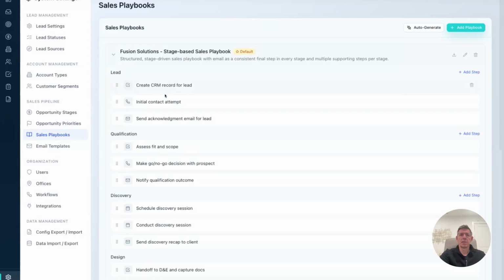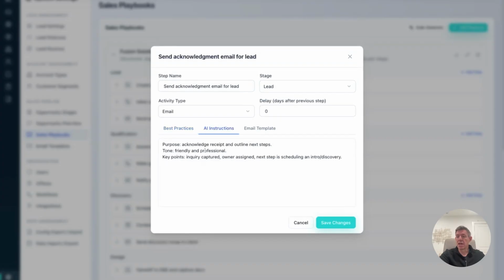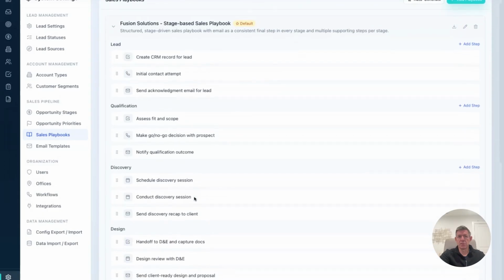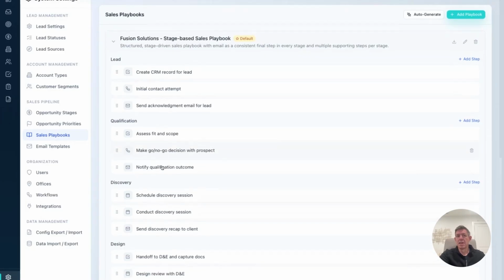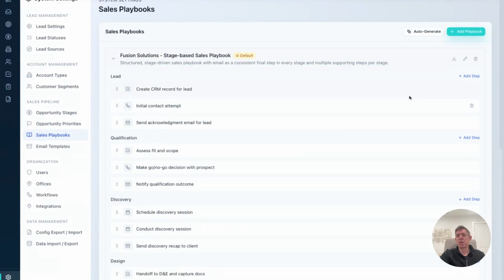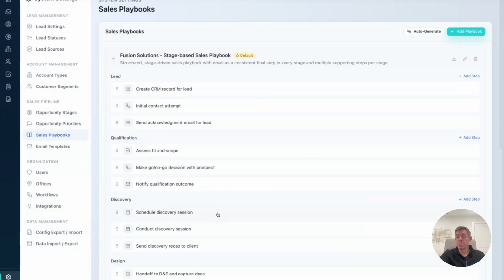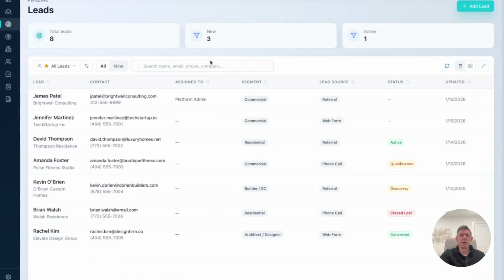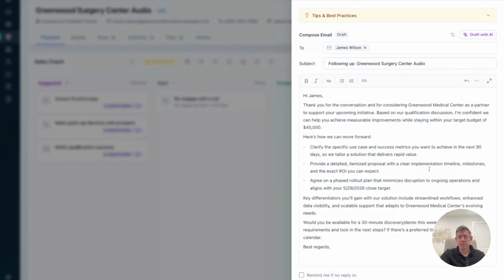AI-Driven Sales Playbooks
Context is king in AI, but most companies only think about "what happened in the real world" context. They miss the other critical type: how does your business actually run? Sales playbooks describe your methodology—the stages, tasks, and best practices that move deals forward. Now AI can follow them automatically, but only if you encode them properly.

In this practical demonstration, the gangl shows how to transform sales playbooks from static documents into executable AI workflows. You'll discover how to describe stages and tasks so AI understands your process, how to auto-generate playbooks from existing documents, and why workflows are the "machine version" of your human playbooks—tracking emails, parsing responses, and deciding next actions automatically.

In this video, you'll learn:
✅ The two types of context: What happened + How your business runs
✅ How to structure playbooks: Stages, tasks, best practices, and AI instructions
✅ Auto-generating playbooks: Upload your document, AI creates the structure
✅ Email workflows: Drafting, sending, tracking, parsing responses automatically
✅ The playbook-to-workflow translation: Human process to machine rules
✅ Escalation logic: What to do when leads respond vs. go silent

Chapters:
00:00 Context Is King: Real-World Events Plus Business Process
01:15 Structuring Playbooks: Stages, Tasks, and AI Instructions
02:30 Auto-Drafting in Context: Using Templates and Past Interactions
03:30 Playbooks vs. Workflows: Human Process to Machine Execution

How do you encode your business processes for AI? Are you capturing both types of context?